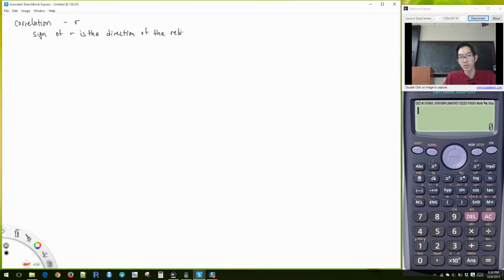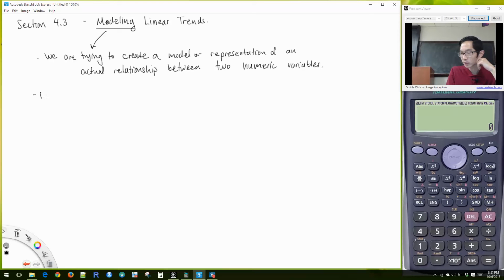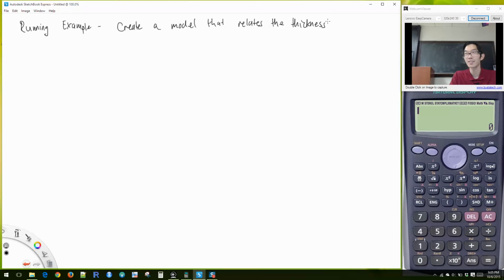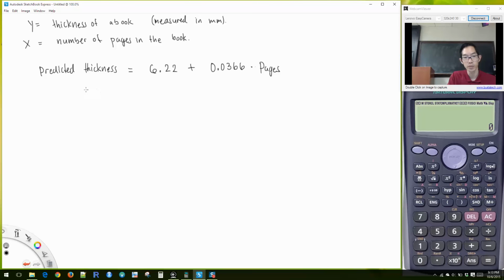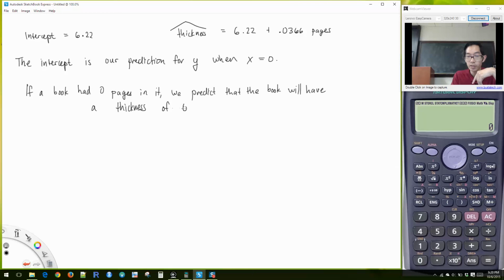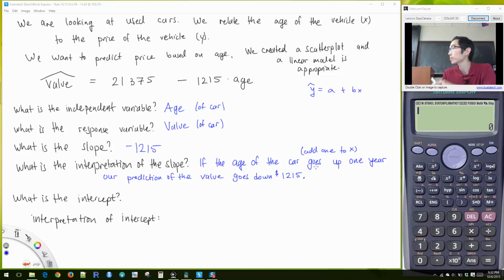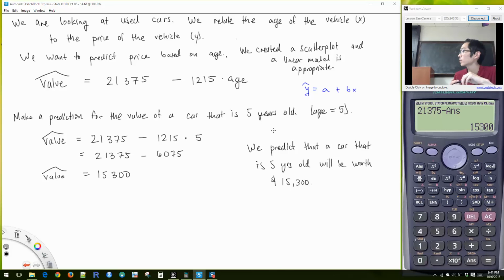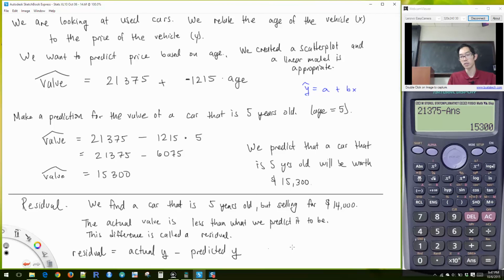Stats XL10 Lecture October 6, 2015 Part 2